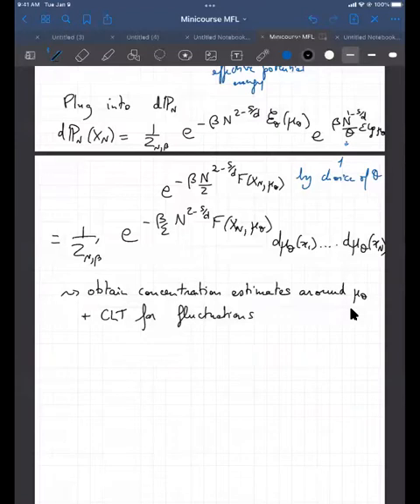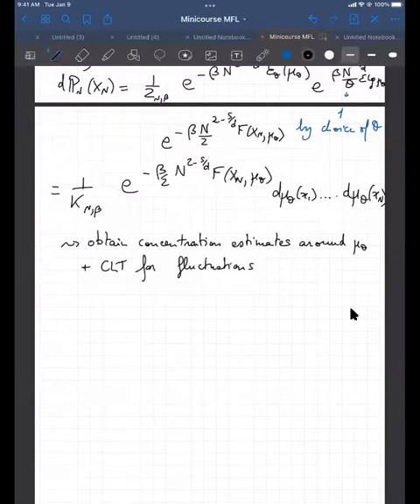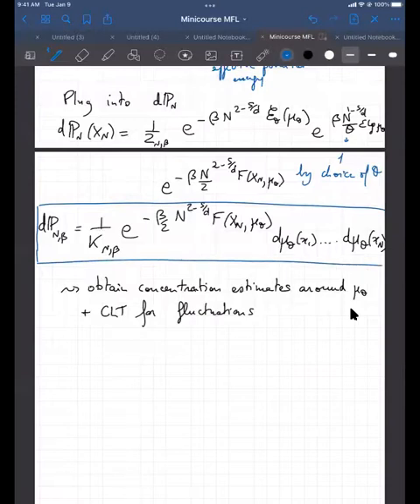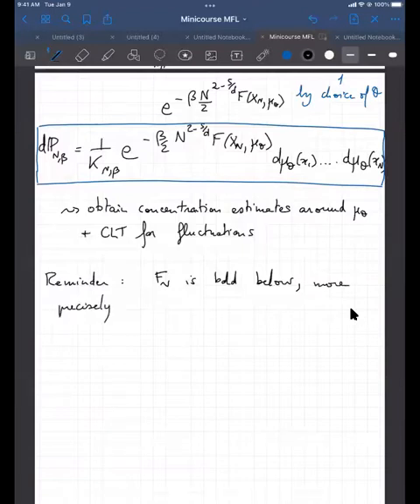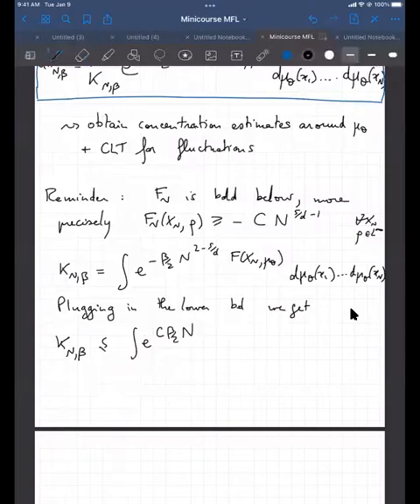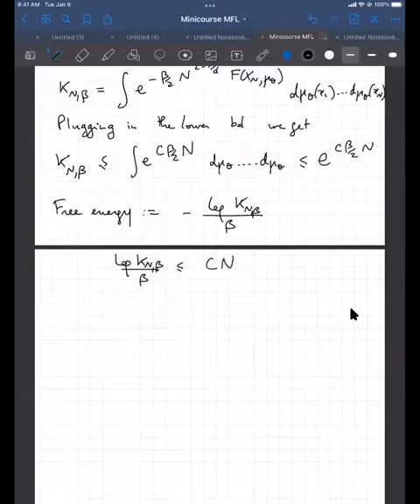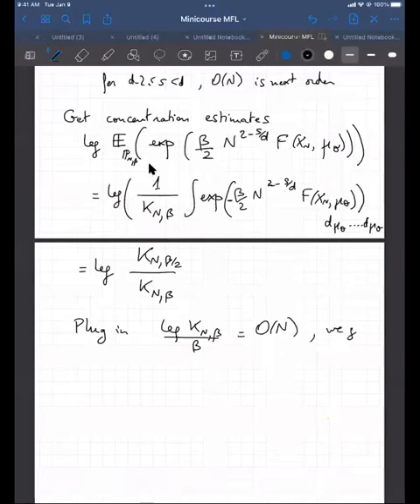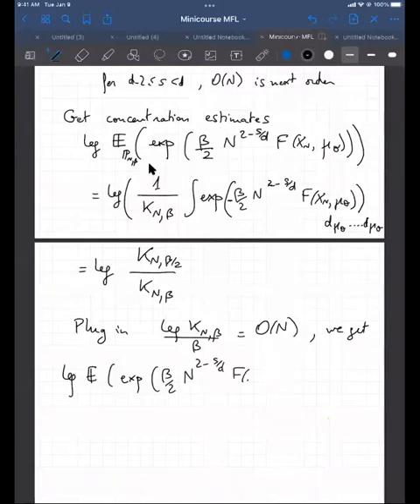Mean-Field limits for systems with singular interactions (8/8), by Prof. Sylvia Serfaty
Speaker: Prof. Sylvia Serfaty, Courant Institute, New York University

Title: Mean-Field limits for systems with singular interactions

Abstract： This course will be concerned with recent developments in the derivation of mean-field evolution PDEs from discrete systems of particles with pair interaction potentials, with or without noise terms. Motivations are numerous and come from physics, biology and social sciences, convergence of particle methods and stochastic gradient descent, neural networks, etc. We will discuss the relative entropy based methods and the modulated energy approach for singular interactions.

References:
• Didier Bresch, Pierre-Emmanuel Jabin, and Zhenfu Wang, On mean-field limits and quantitative estimates with a large class of singular kernels: application to the Patlak-Keller-Segel model, C. R. Math. Acad. Sci. Paris, 357(9):708--720, 2019.
• Pierre-Emmanuel Jabin and Zhenfu Wang. Quantitative estimates of propagation of chaos for stochastic systems with $W^{-1,\infty}$ kernels, Invent. Math., 214(1):523--591, 2018.
• Daniel Lacker, Hierarchies, entropy, and quantitative propagation of chaos for mean field diffusions, arXiv preprint arXiv:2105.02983, 2021.
• Quoc-Hung Nguyen, Matthew Rosenzweig, and Sylvia Serfaty, Mean-field limits of Riesz-type singular flows with possible multiplicative transport noise,  arXiv preprint arXiv:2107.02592, 2021.
• Matthew Rosenzweig and Sylvia Serfaty, Global-in-time mean-field convergence for singular Riesz-type diffusive flows. arXiv:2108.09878
• Sylvia Serfaty, Mean field limit for Coulomb-type flows, Duke Math. J., 169(15):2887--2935, 10 2020, Appendix with Mitia Duerinckx.

Brief biography: Professor Sylvia Serfaty is the Silver Professor of Mathematics at the Courant Institute, New York University. She earned her PhD from Université Paris-Sud. Her previous positions include appointments at Université Pierre et Marie Curie and the École Normale Supérieure de Cachan. A large part of her work has focused on the Ginzburg-Landau model of superconductivity and on understanding why and when vortices form triangular lattices. She has more recently turned her attention to questions of statistical mechanics of systems with Coulomb-type repulsion, also arising in approximation theory and random matrices, and which turn out to be generalizations of the questions addressed for the behavior vortices in superconductors. She was a plenary speaker at the ICM Rio in 2018, and is the recipient of the EMS and Henri Poincaré prizes and of the Mergier-Bourdeix prize of the French Academy of Sciences.